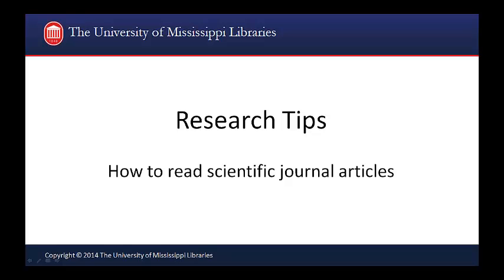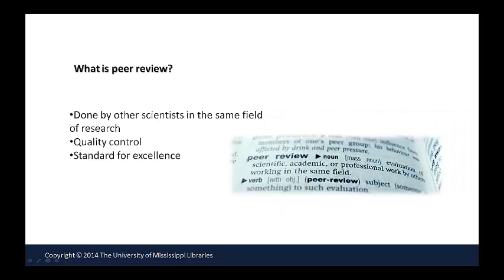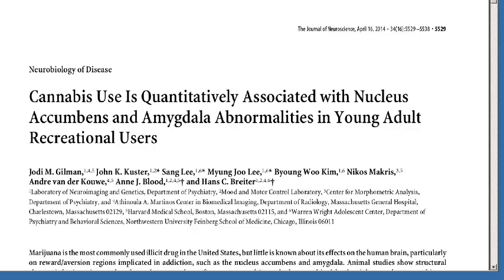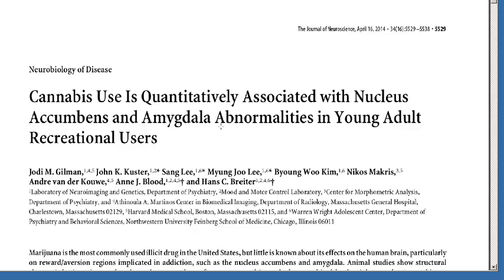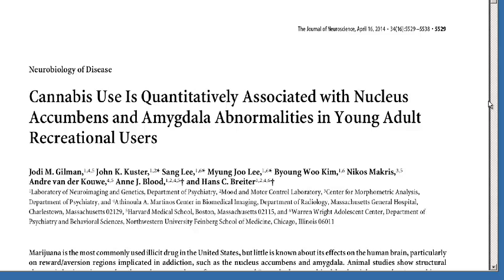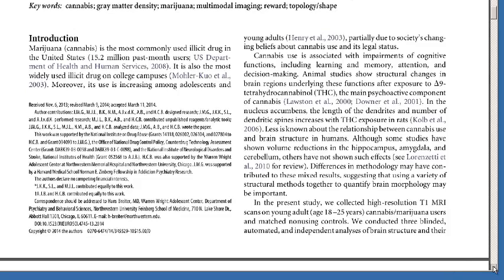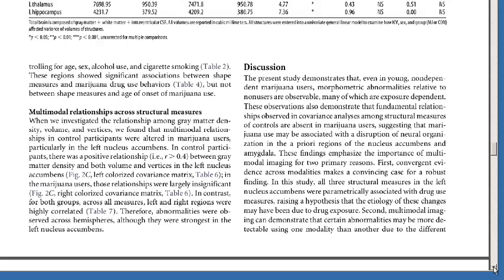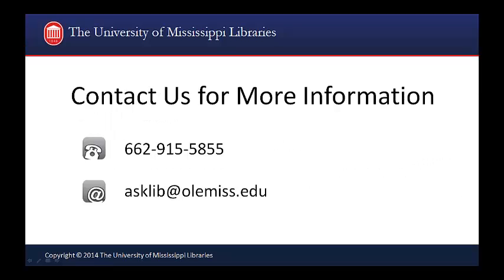How to Read Scientific Articles